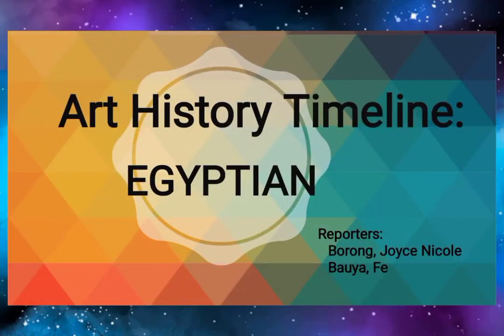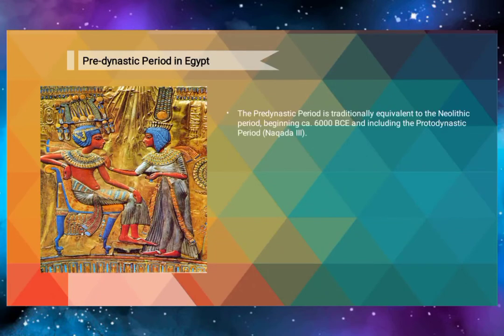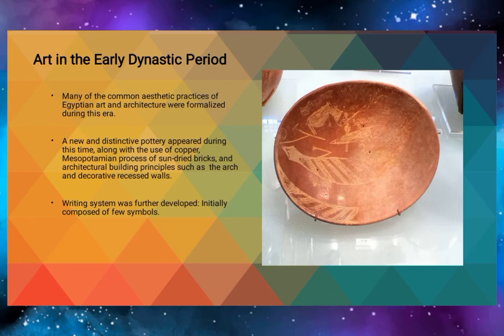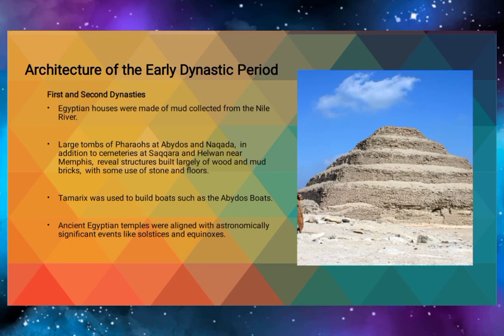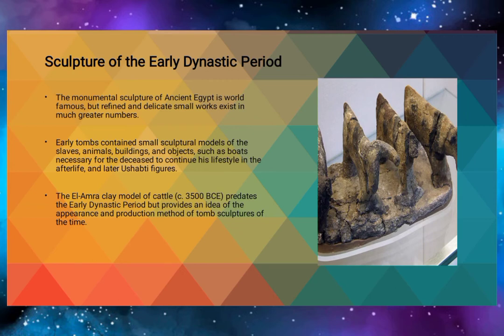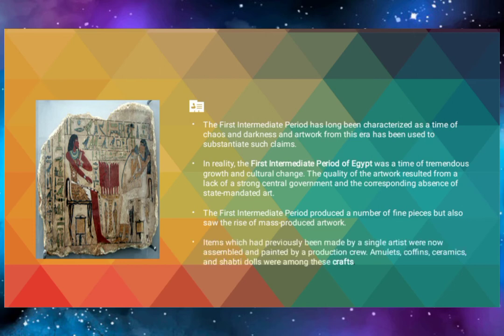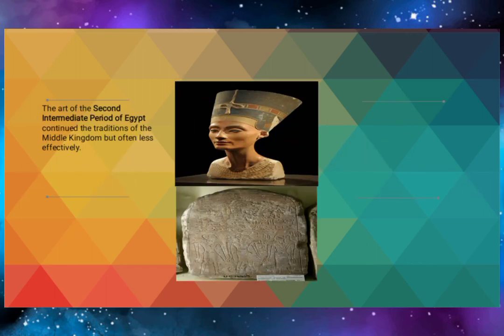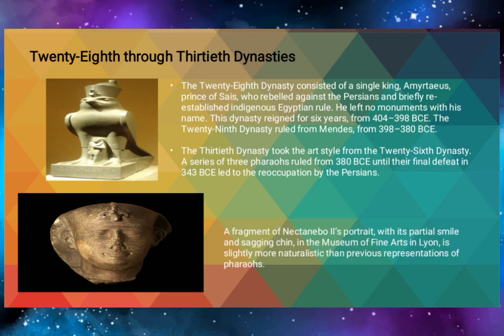Art History Timeline: Egyptian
Egyptian art refers to art produced in ancient Egypt between the 31st century BC and the 4th century AD. It includes paintings, sculptures, drawings on papyrus, faience, jewelry, ivories, architecture, and other art media. It is also very conservative: the art style changed very little over time.